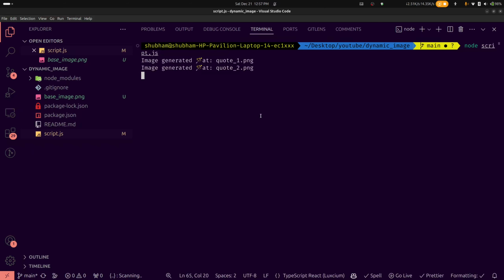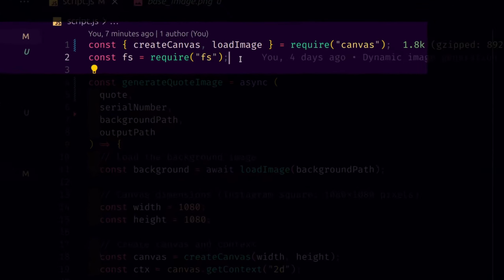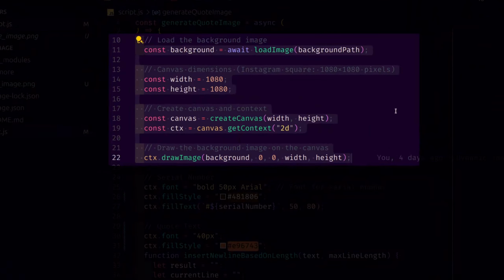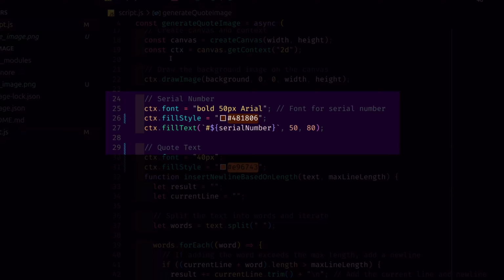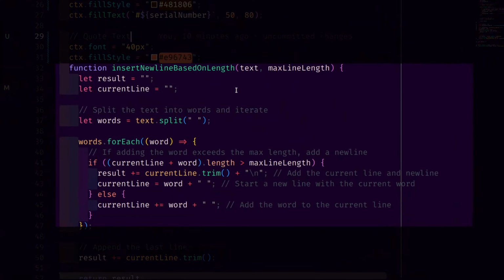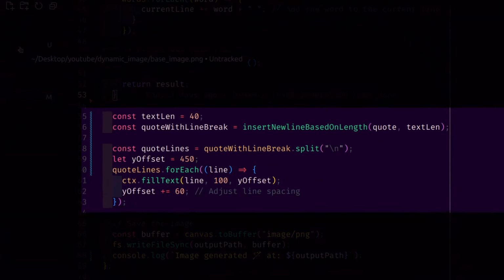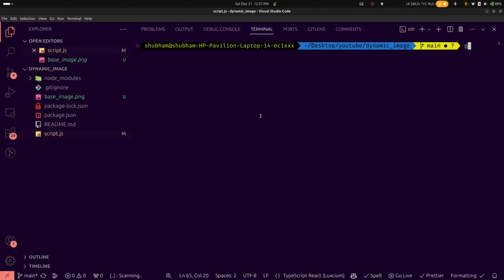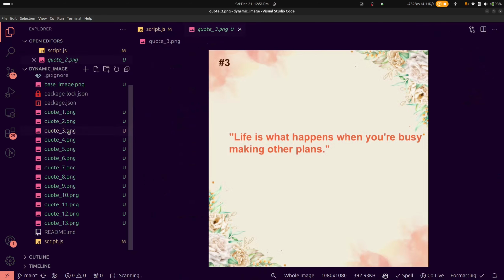Generate Stunning Quote Images with Node.js and Canvas in 2 min | Dynamic Image in node.js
How to Generate Dynamic quote Images Using Node.js and Canvas Library

In this tutorial, you'll learn how to generate stunning quote images using Node.js and the Canvas library. Whether you're creating motivational posts, social media graphics, or personalized messages, this video will guide you through the entire process—from setting up the project to customizing text styles and saving high-quality images. 🚀

What You'll Learn in This Video:
Introduction to the Canvas Library – Understand how the canvas module works in Node.js.
Setting Up the Project – Learn to install dependencies and prepare your environment.
Adding Background Images – See how to load and use custom backgrounds for your quotes.
Styling Text with Custom Fonts and Colors – Explore how to format text with different fonts, colors, and styles.
Formatting Long Text – Implement a function to handle word wrapping for longer quotes.
Exporting Final Designs – Save the generated images in high resolution for sharing or publishing.
Code Snippets Used in This Video
💻 Download the full source code here: [GitHub Repository Link] (Replace with your actual GitHub repo)

Canvas Library – Install it using the command:

Visual Studio Code (Optional) – A code editor for easy development.
Base Image (Background) – Make sure to have your background image

Developers looking to create automated design tools.
Social media marketers who need custom quote templates.
Designers who want to combine coding with graphics.
Anyone interested in exploring Node.js and creative coding.